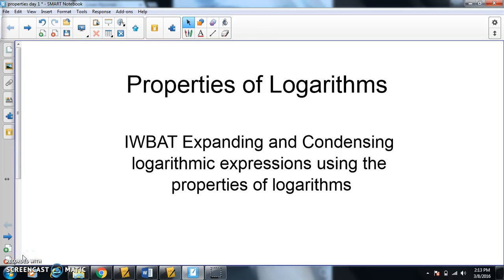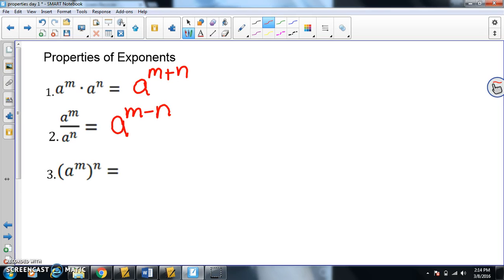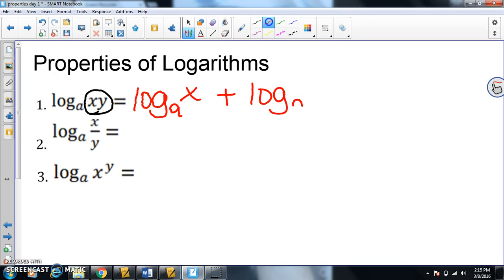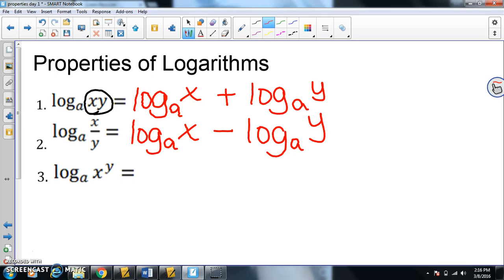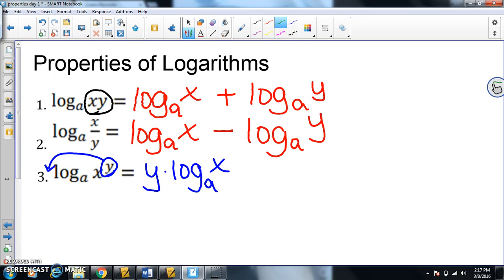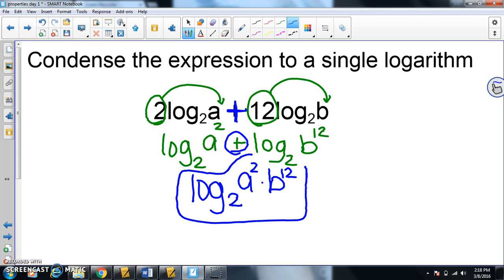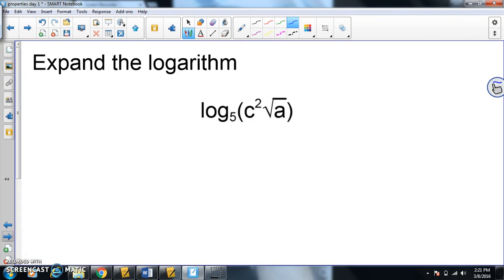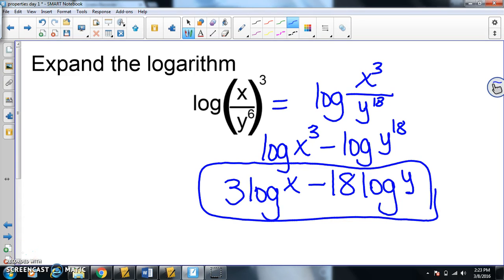Properties of Logarithms